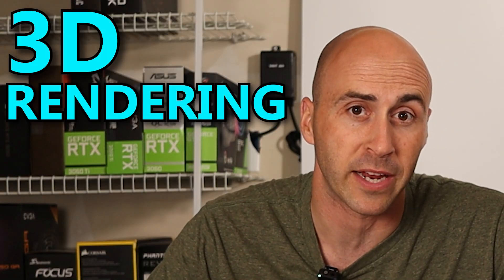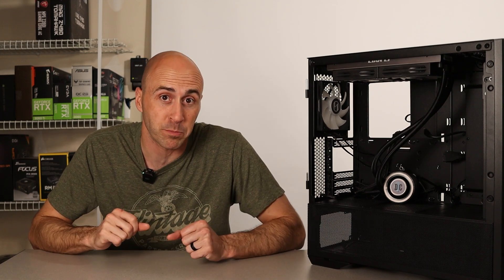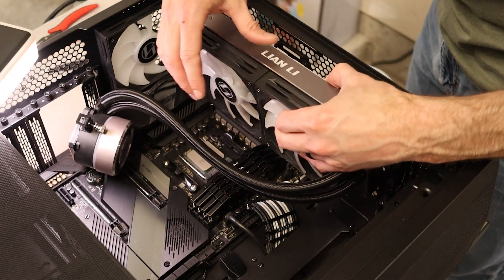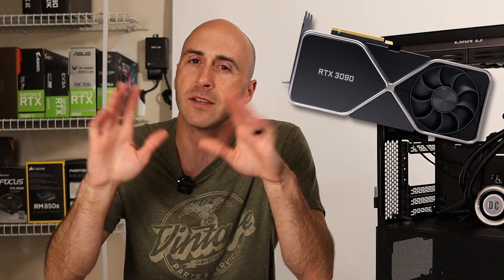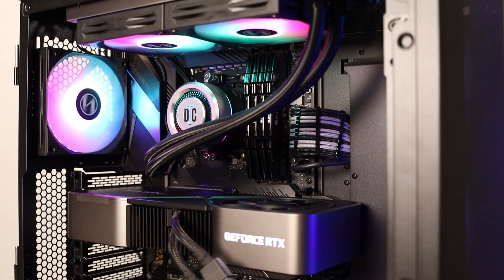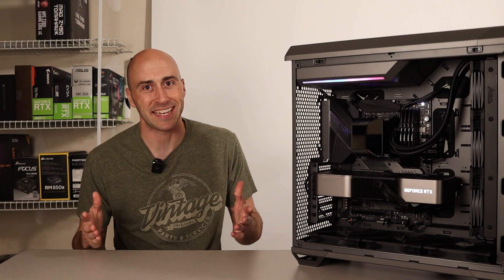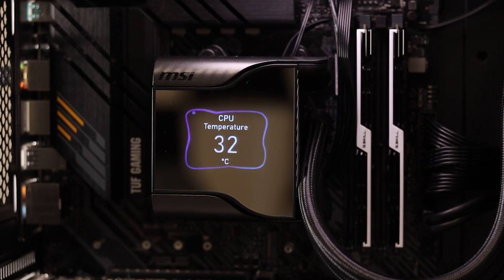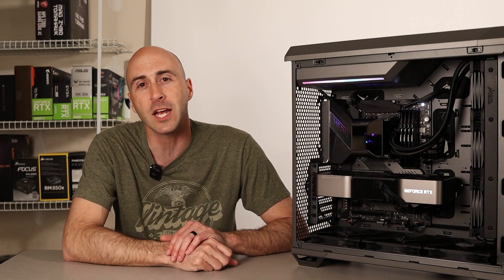EASY Fractal Design Torrent PC Build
Getting rid of Lian Li, but it's not all bad...

I've been using my editing PC for about 2 years and I've got some advice if you're thinking about building your own workstation PC

Timestamps:
0:00 - Intro
1:26 - Original Setup
5:00 - 2 years of upgrades
10:07 - What made me upgrade AGAIN?!
13:43 - **Important** Here's what you'll want to know!

MSI Coreliquid S360

Fractal Design Torrent